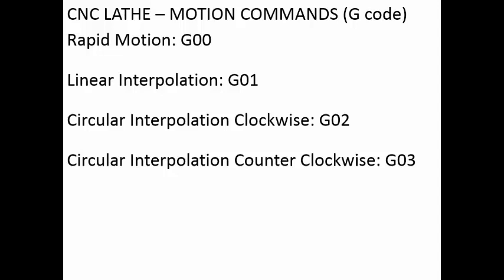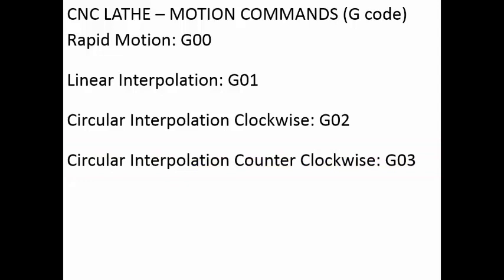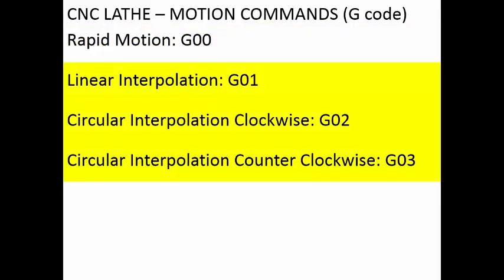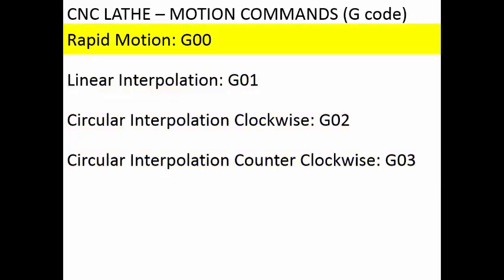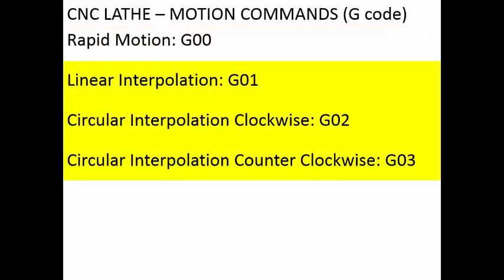CNC Lathe Programming - 1.9 Interpolations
Linear Interpolation and Circular Interpolations and motion of tools